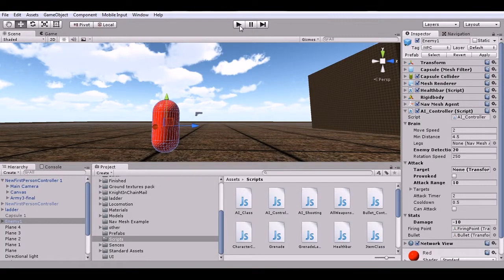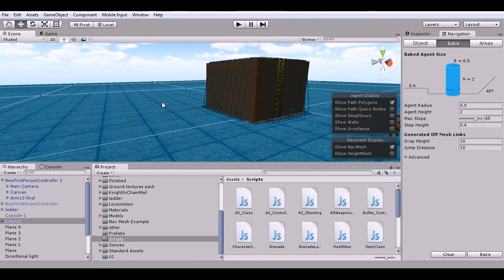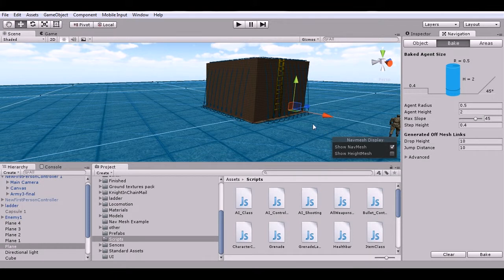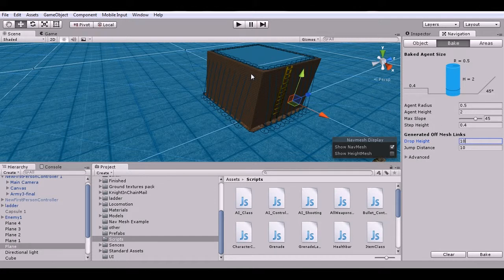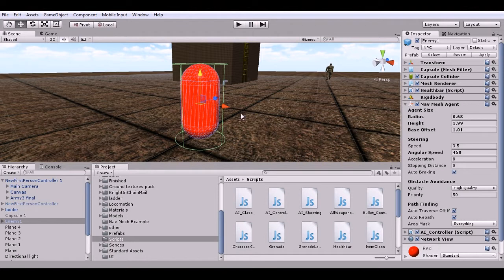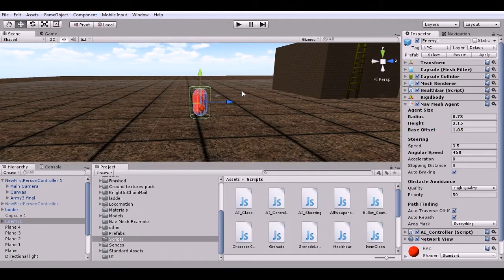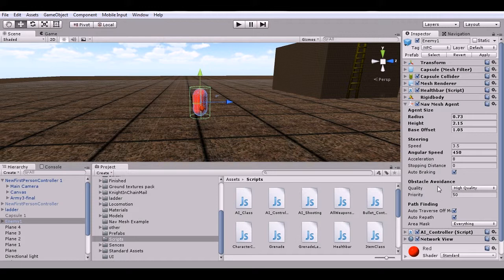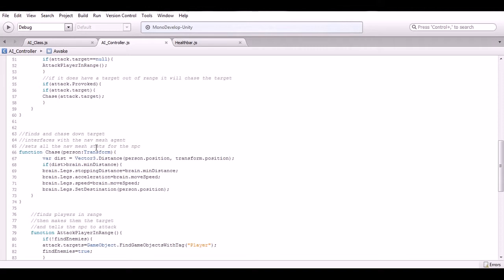Unity Tutorial Tips and Tricks Navmesh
To prepare for the ai in the next unity for noobs  we learn to make a basic nav mesh